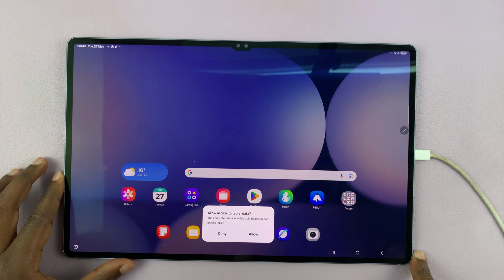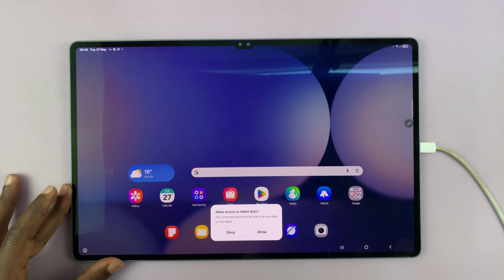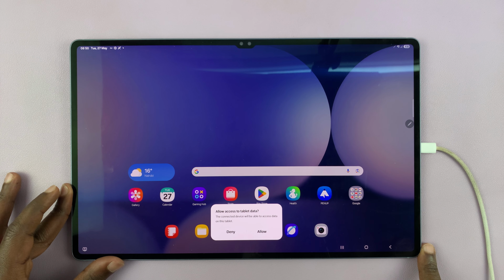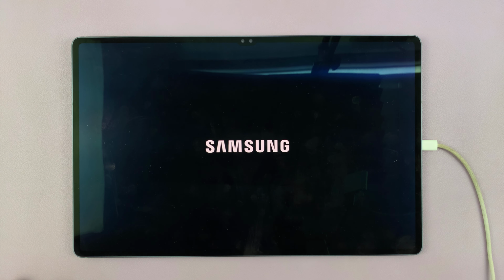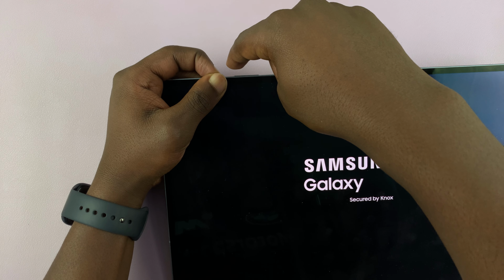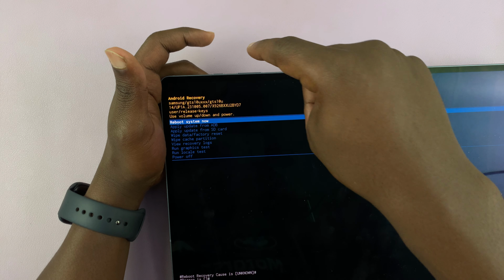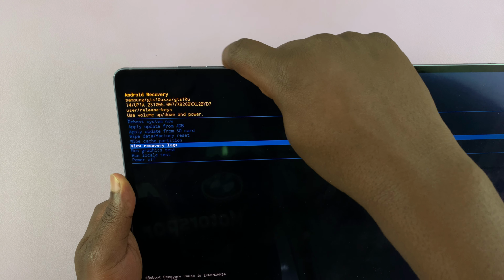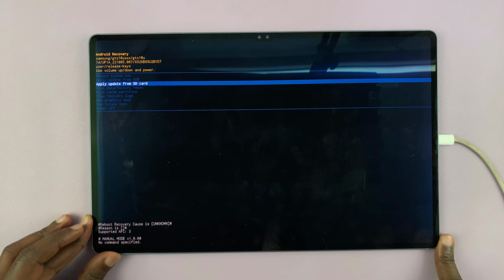How To Put Samsung Galaxy Tab S10 / S10 Ultra In Recovery Mode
In this video, I’ll show you how to easily put your Samsung Galaxy Tab S10 or S10 Ultra into Recovery Mode whether you’re troubleshooting, doing a factory reset, or installing updates manually.

This method works even if your tablet is frozen or not booting properly. So if you're dealing with software issues or just want a fresh start, stick around

First, completely power off your Galaxy Tab S10 or S10 Ultra.
Connect the USB-C Cable to the tab and the other end to a computer
Press and hold the Volume Up button + Power button at the same time until you see the Samsung logo followed by the Android Recovery screen."
Use the Volume buttons to scroll and the Power button to select.

Cell Phone Tripod Adapter